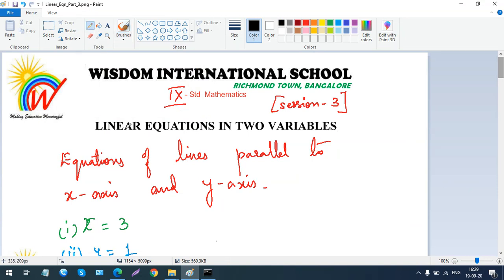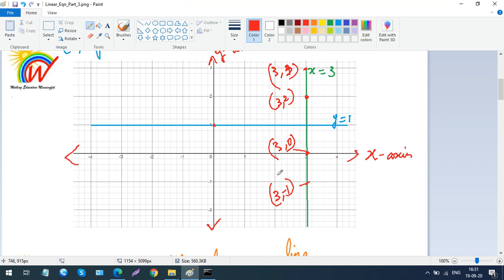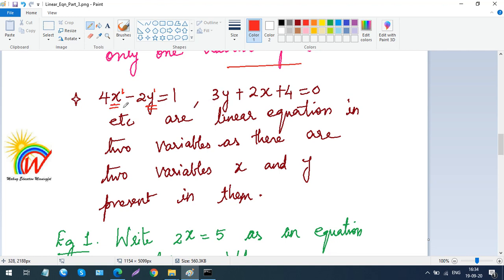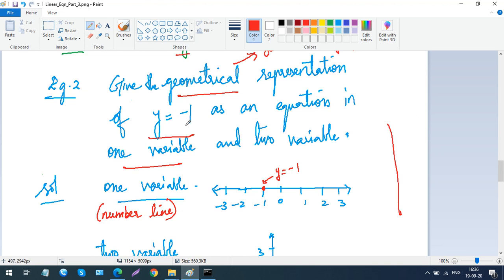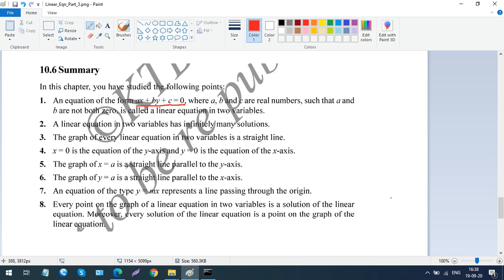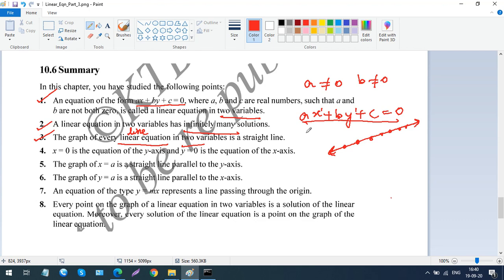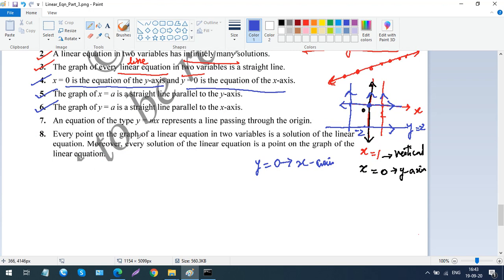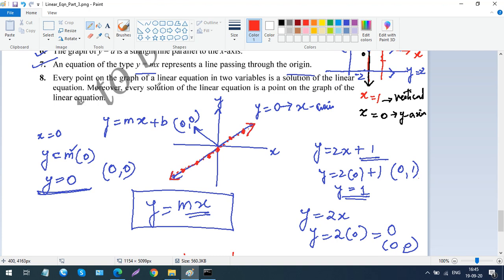STD IX, SUBJECT - MATHEMATICS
TOPIC : LINEAR EQUATIONS IN TWO VARIABLES - PART 3